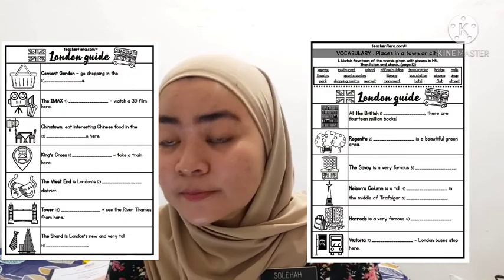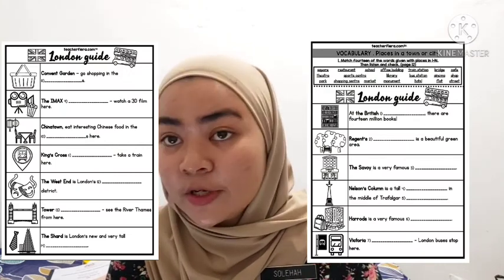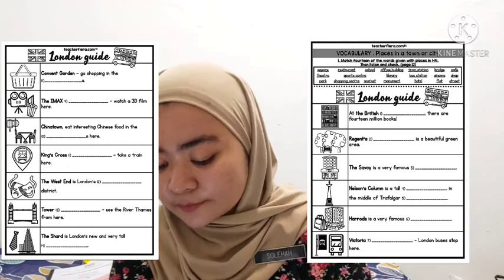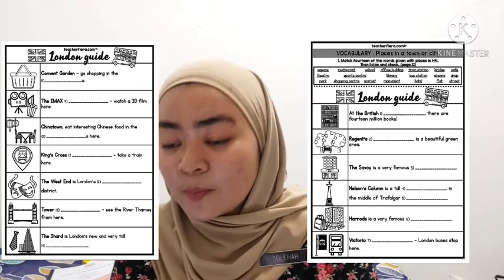Year 5 English Plus 1| Unit 1:Towns and Cities | page12,13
Comment your name and class after you've finished watching this video.